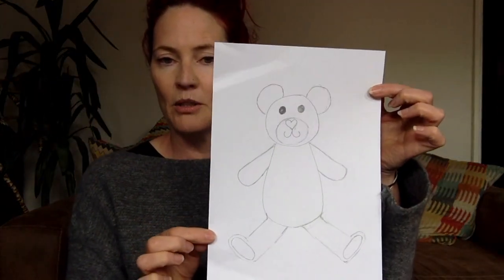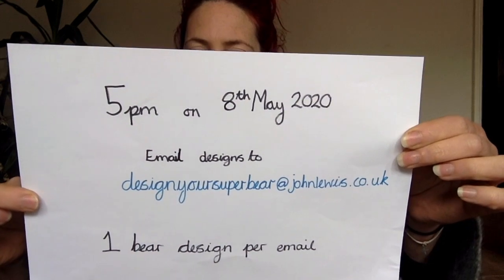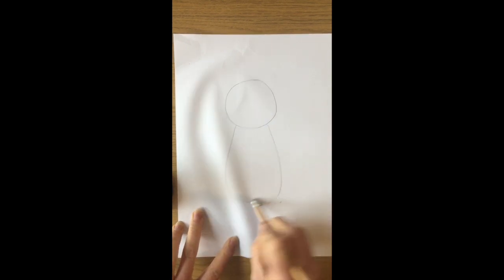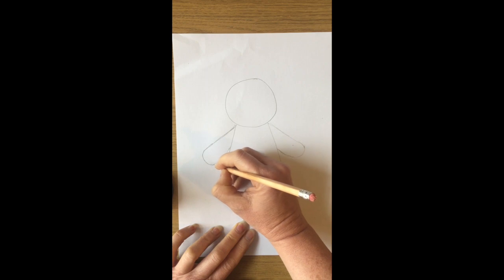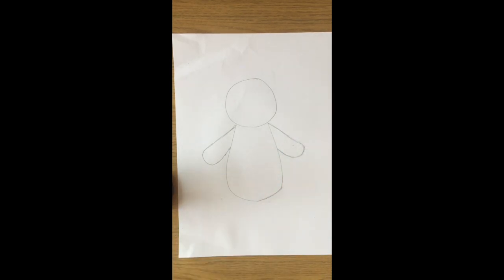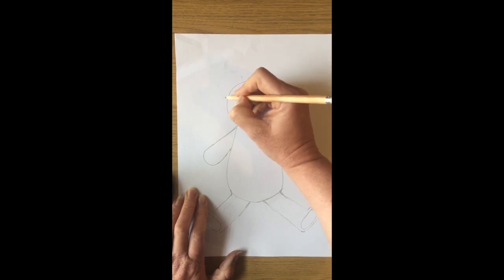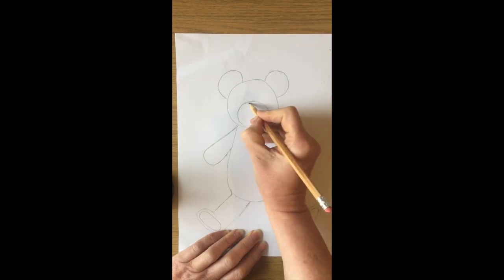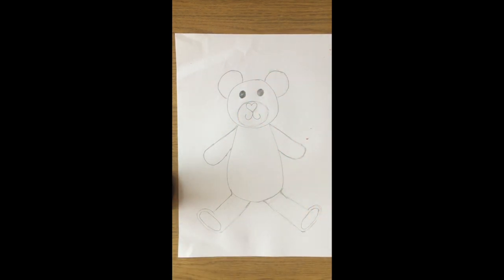JL Bear Competition